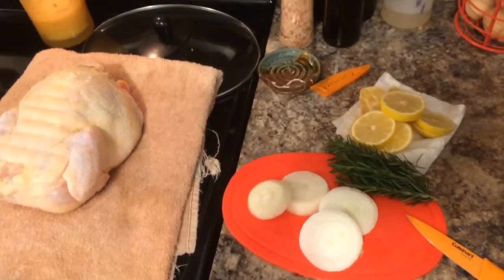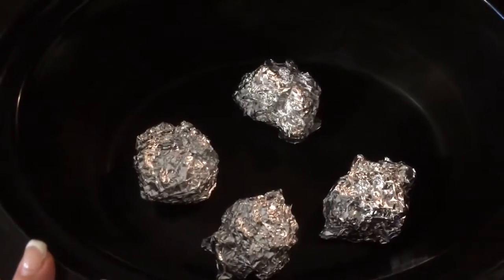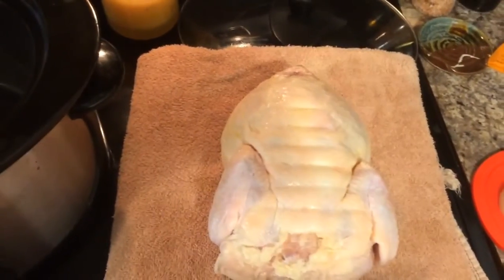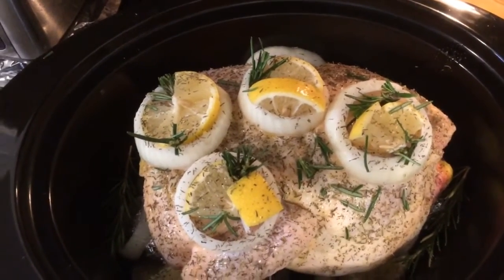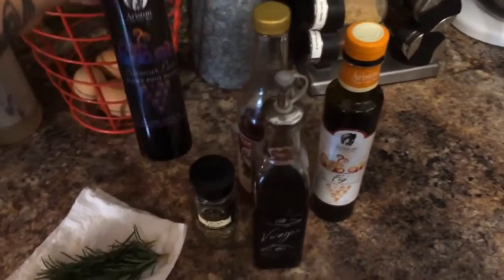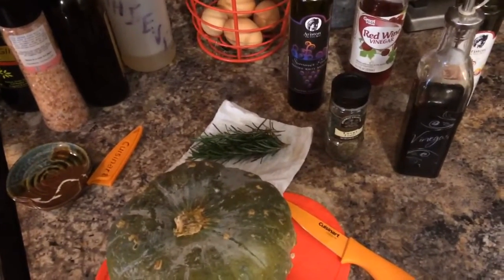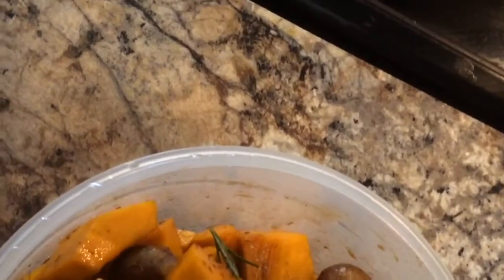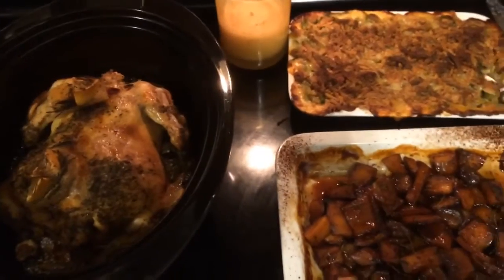How to cook a frozen chicken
In this video, I will show you, how to easily cook a frozen chicken in the crockpot. No need to defrost.